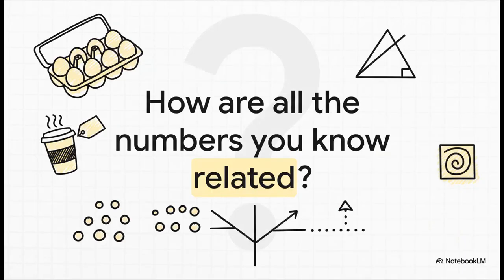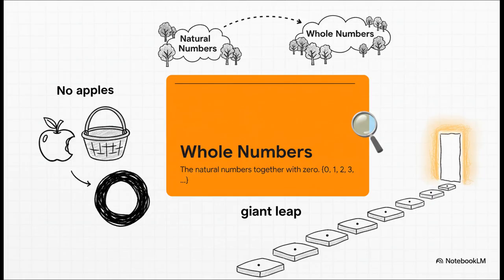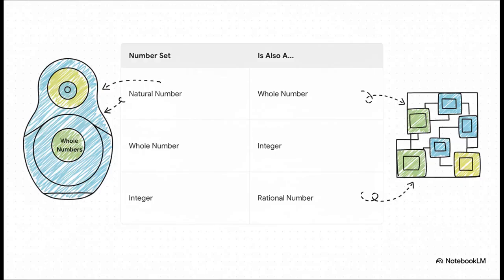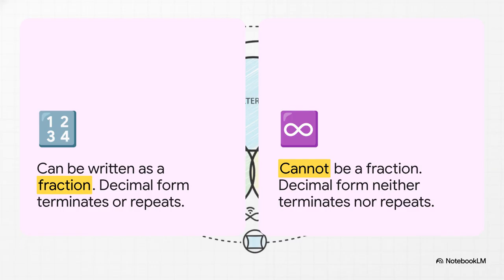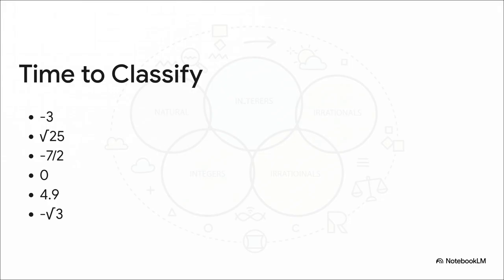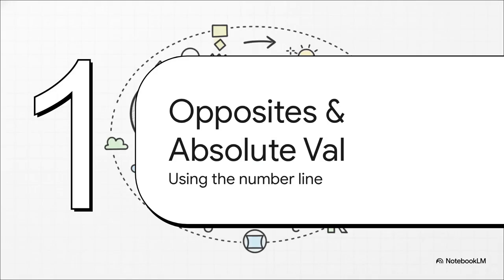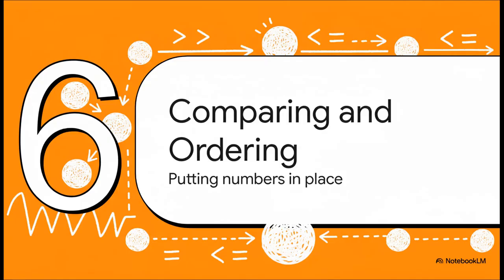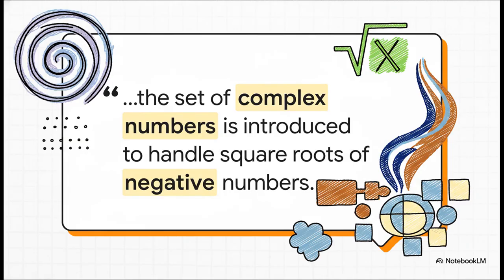Algebra: The First Year - Chapter 1, Section 2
The Real Numbers Every number you have worked with in arithmetic belongs to a larger family called the real numbers.

Understanding how the real numbers are organized will help you work with them confidently throughout algebra.
keyterm[Natural Numbers] The natural numbers (or counting numbers) are [ = 1, 2, 3, 4, 5, .

Key topics covered:
  - Examples
  - The number sets are nested
  - Evaluate
  - Evaluate
  - Answer

Part of the "Algebra: The First Year" series.